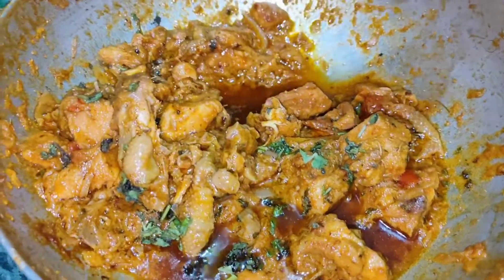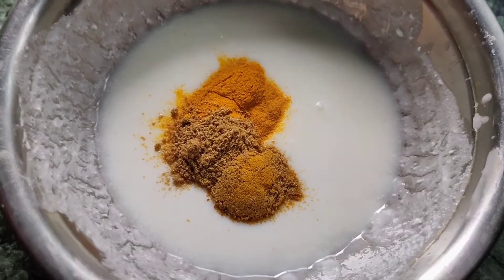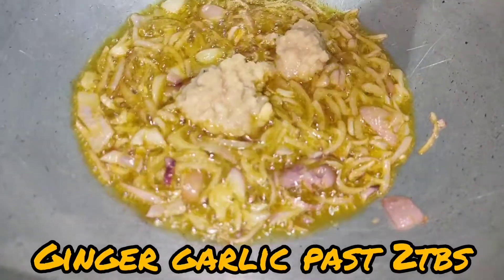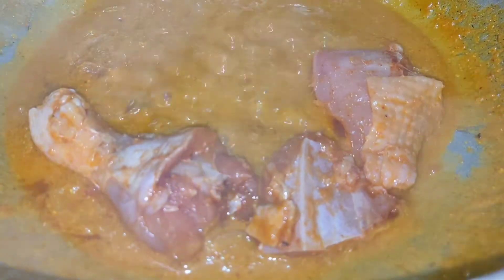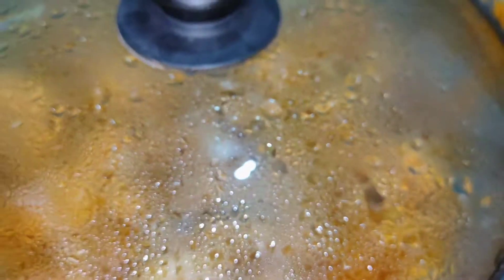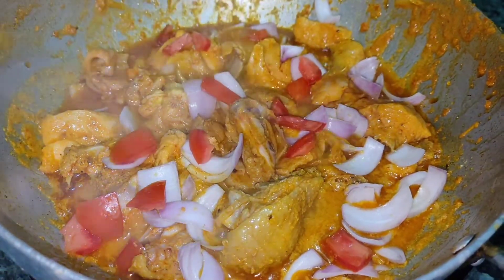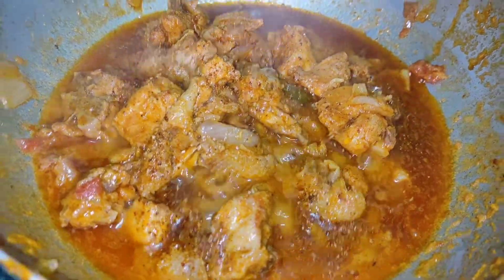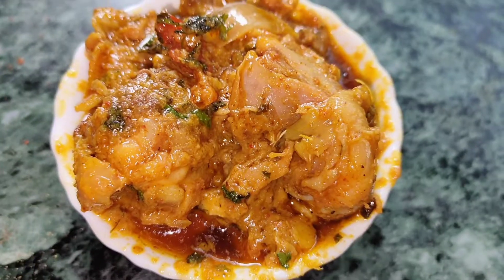CHICKEN DO PYAZA | CHICKEN DOPIYAZA RECIPE|MURG DOPYAZA RESTAURANT STYLE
chickendopyaza murgdopyaza chicken dopiyaza
Bye bye
Thank u!!

Musician: @iksonmusic